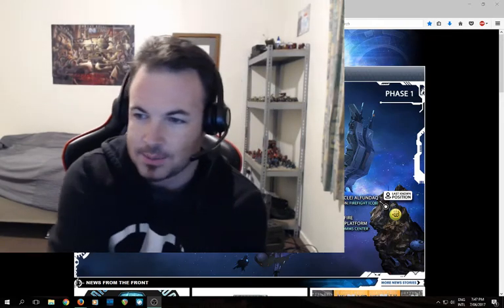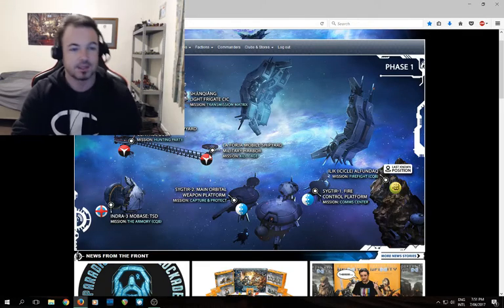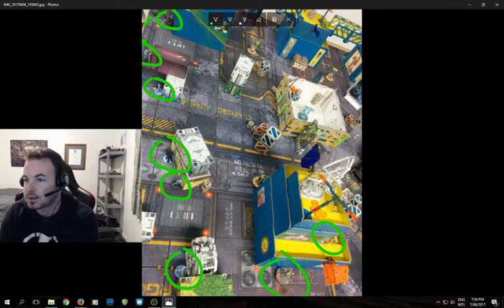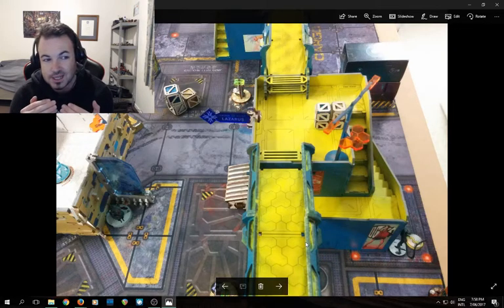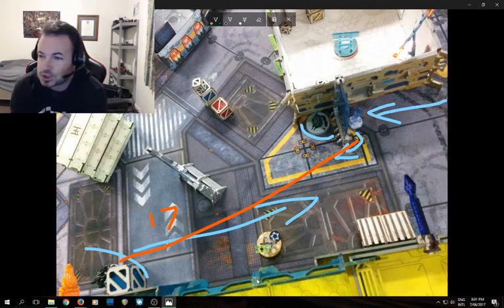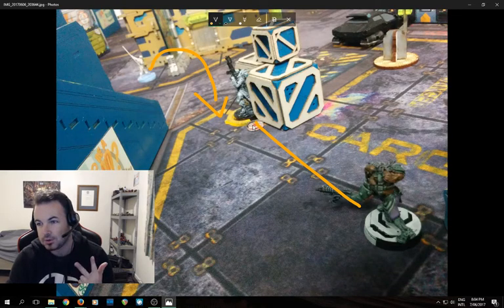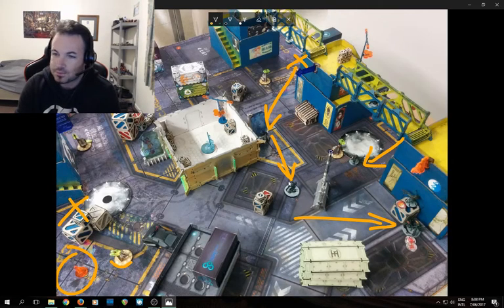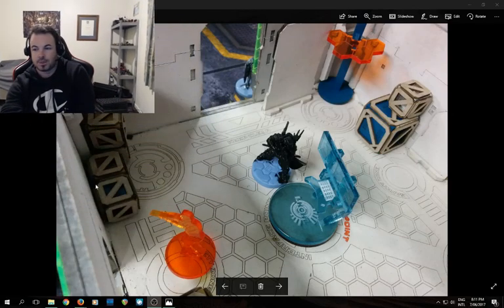[Infinity] Combined vs YuJing: Engineering @ Wotan